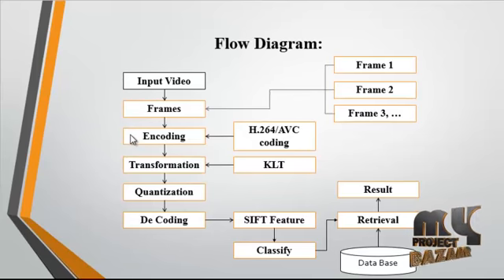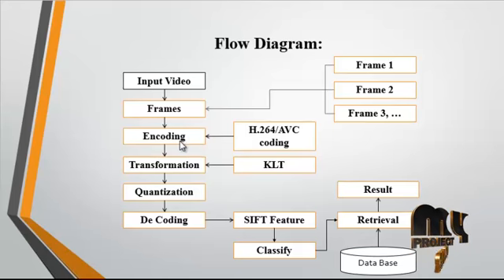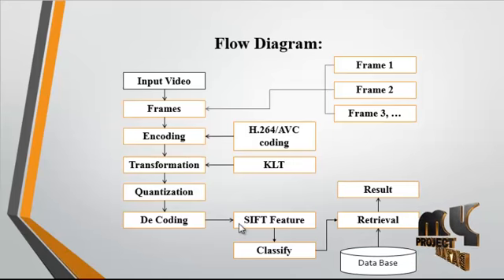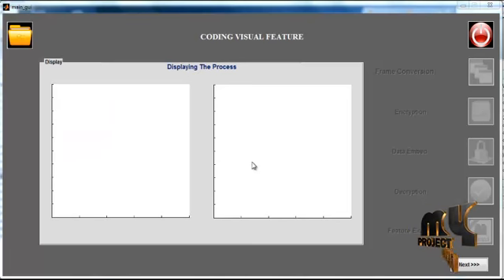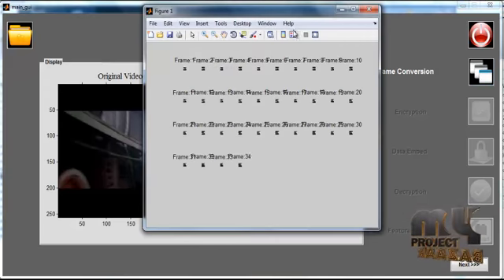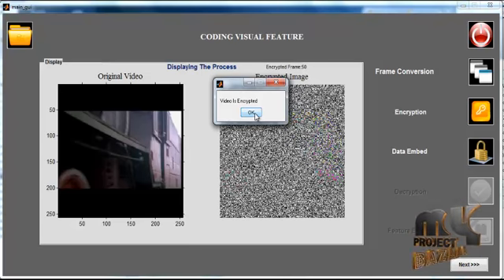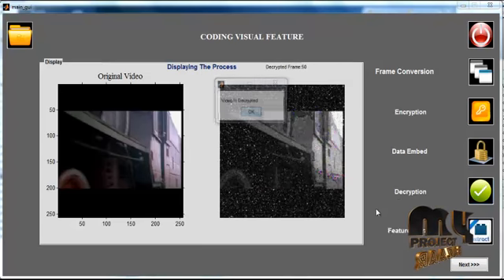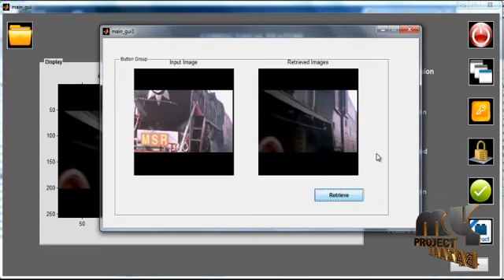Final Year Projects 2015 | Coding Visual Features Extracted From Video Sequences